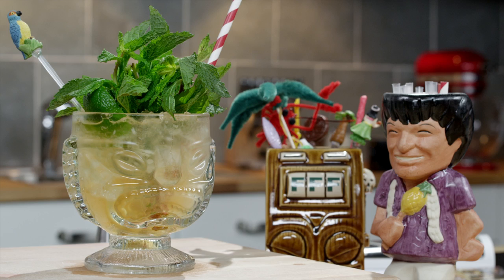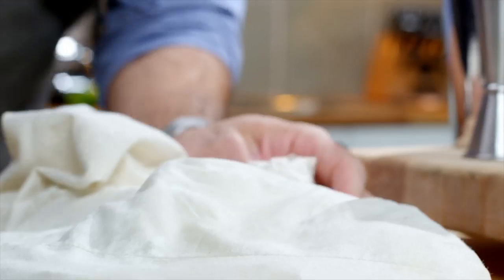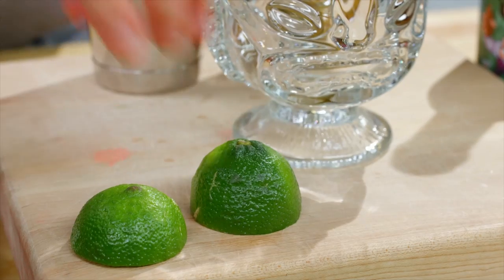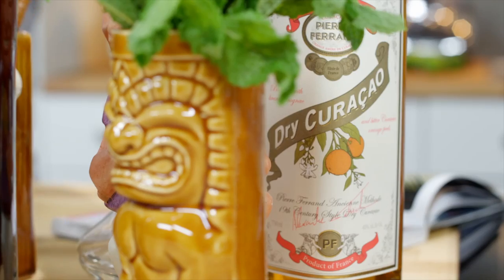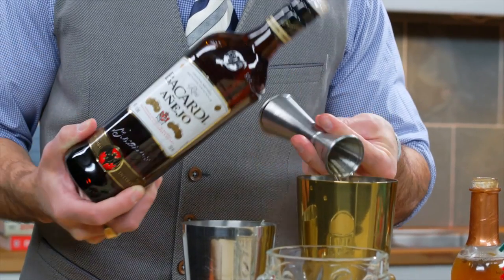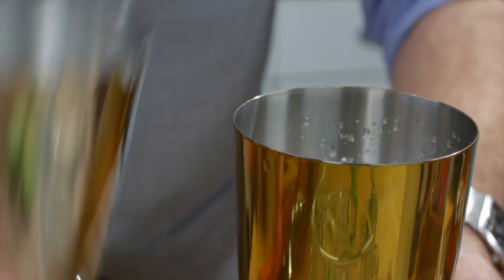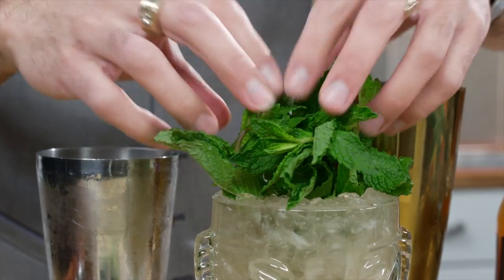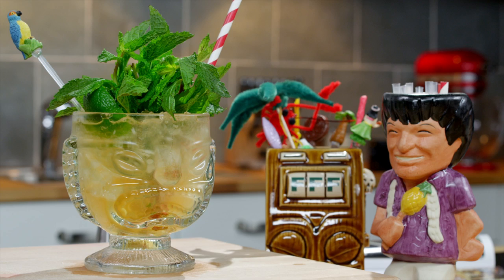🔞 How To Make A Mai Tai Cocktail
Time to break out the Tiki treasures and make this fabulous tropical cocktail!

Ingredients:
1oz Bacardi Anejo rum
1oz El Dorado 6 year old Silver rum
1/2oz Curacao (or orange liqueur)
1oz freshly squeezed lime juice
1/4oz orgeat syrup
1/4oz simple syrup

Method:
Add all ingredients to a shaker filled with crushed ice.
Shake well and pour all contents unstrained into a tiki mug or large rocks glass.
Garnish with a spent lime shell and a healthy bunch of mint.